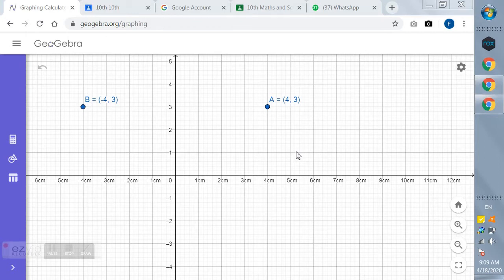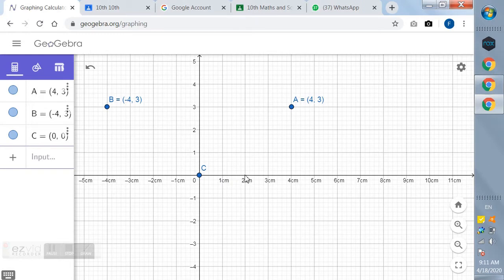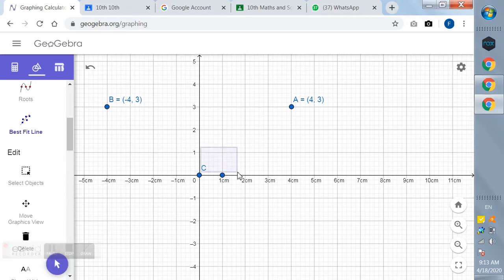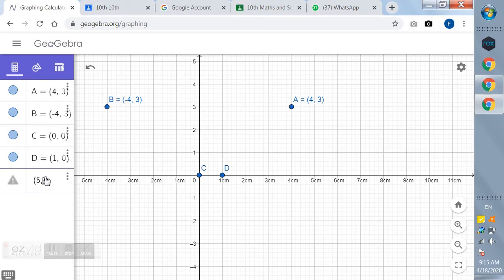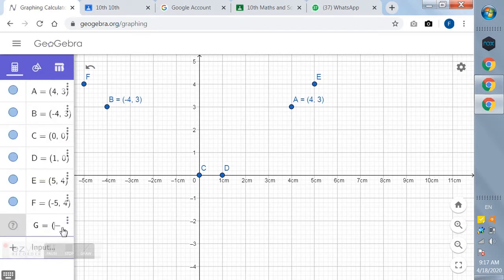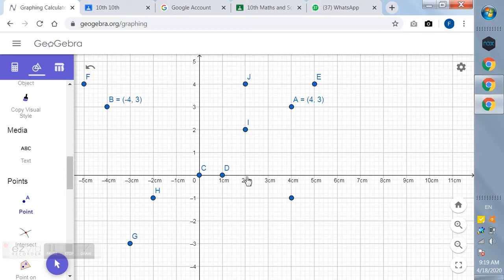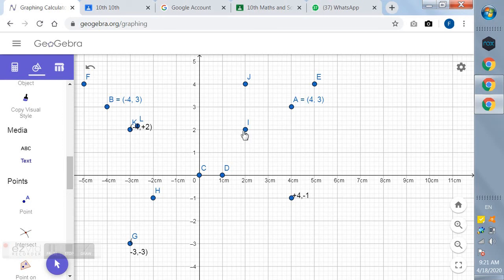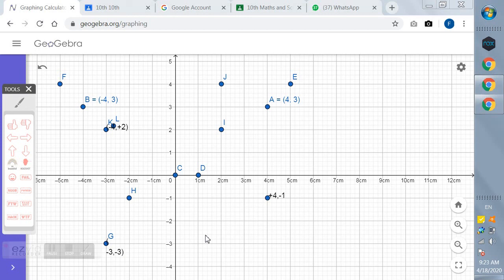2D Coordinate Geometry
Coordinate Geometry ,Plotting Points on X -Y Axis in  2 D Plane